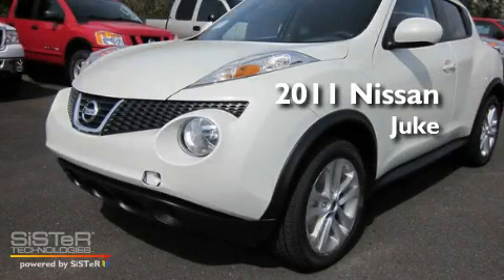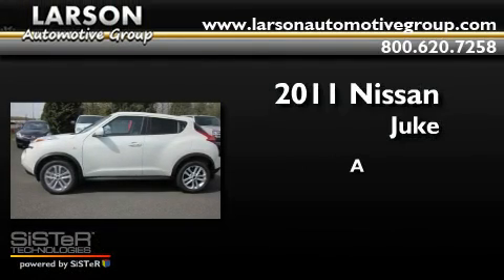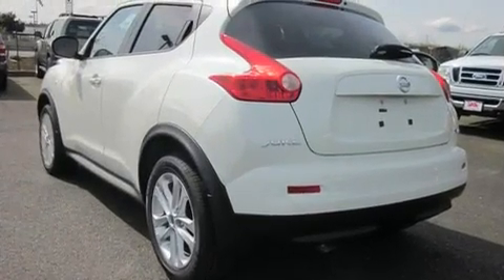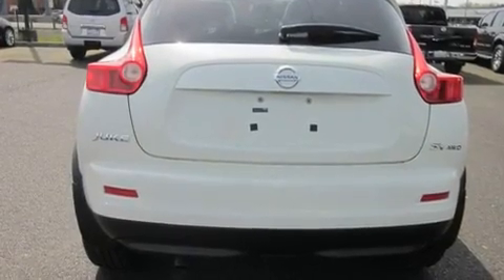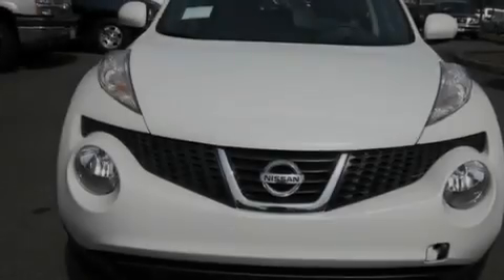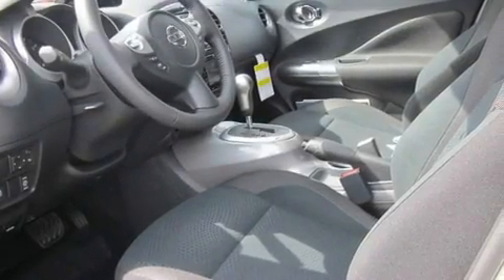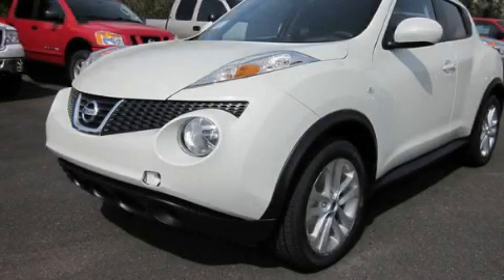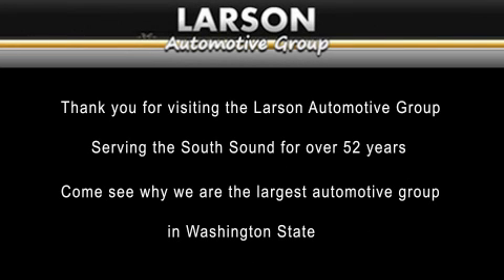2011 Nissan Juke Puyallup WA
Year : 2011

 Make : Nissan

 Model : Juke

 Engine : 1.6L

 Trans . : Automatic

 Exterior : White

 Miles : 50

 Interior : Black

 Stock : 018283

 2001 N Meridian

 2011 Nissan Juke Puyallup WA